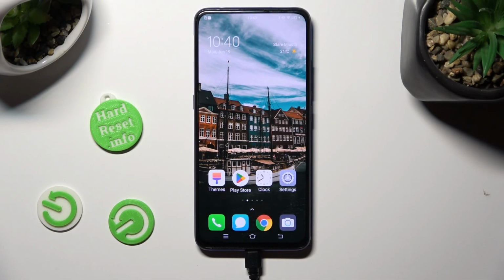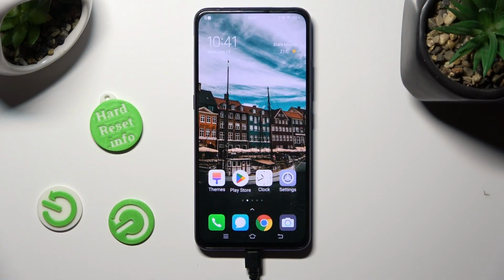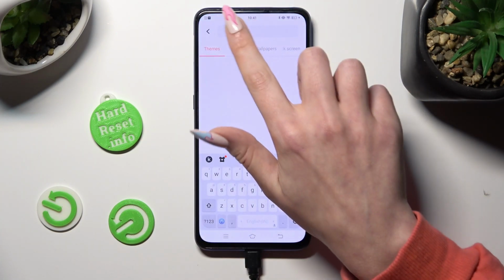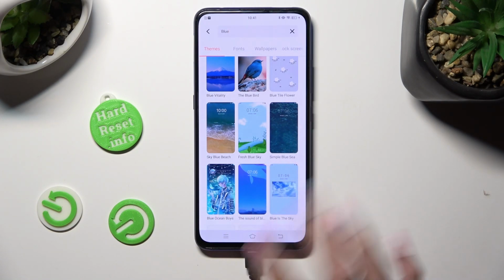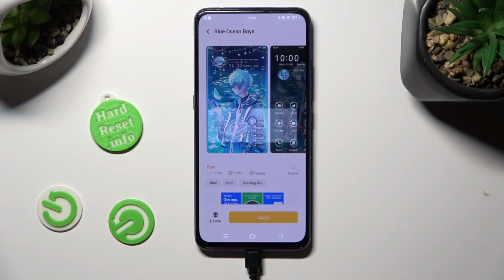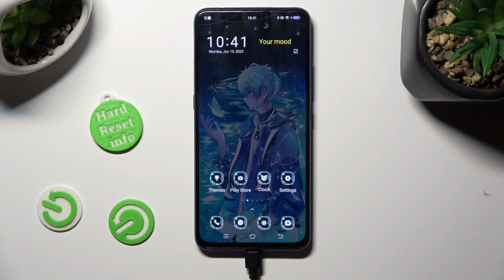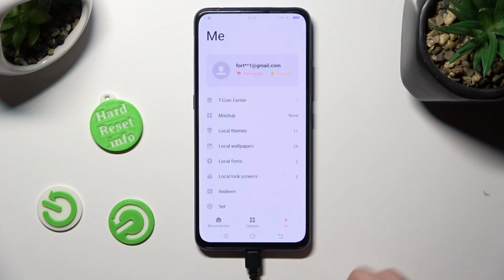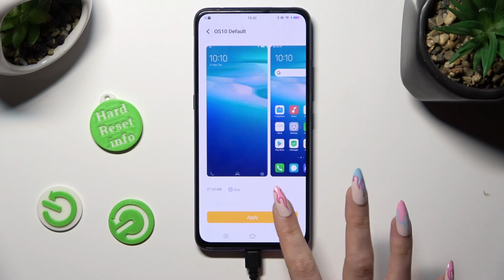How to Change Device Theme on Vivo V15 Pro – Apply New Theme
Hi there! Have you ever been wondering how you can change device theme on your Vivo V15 Pro? In today's video we're going to show you how you can change device theme of your Vivo V15 Pro just in a couple of simple steps. In case if you don't really like your current device theme of your Vivo V15 Pro, and find it kinda boring, you can always change it to something more aesthetic and fitting you. So if you wish to learn how you can change device theme on your Vivo V15 Pro, all you need to do is just watch this short video to the end, follow the instructions provided by our specialist and try to perform this operation yourself on your Vivo V15 Pro.

How to change the device theme in Vivo V15 Pro? How to refresh the device theme in Vivo V15 Pro mobile? How to personalize device theme in Vivo V15 Pro smartphones? How to change the theme of the device in Vivo V15 Pro? How to locate device themes in Vivo V15 Pro device?